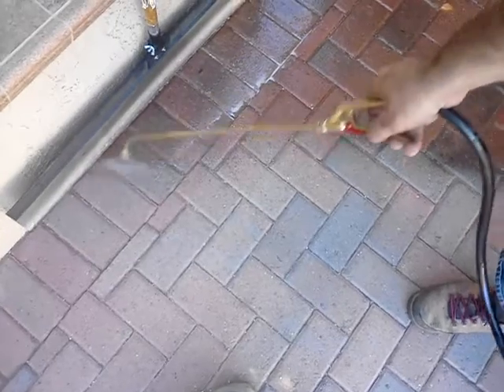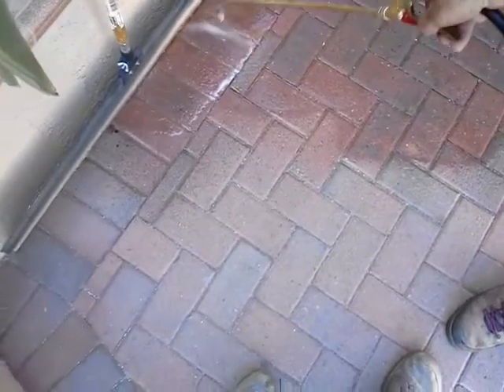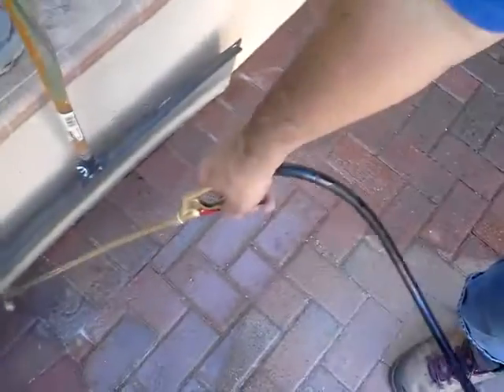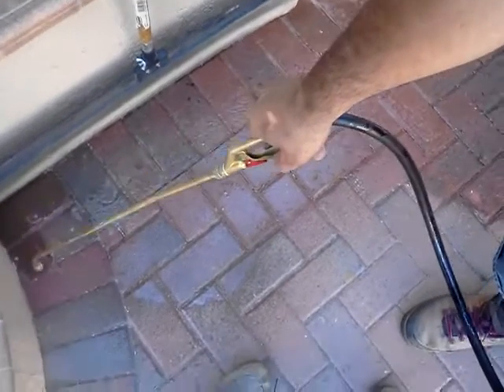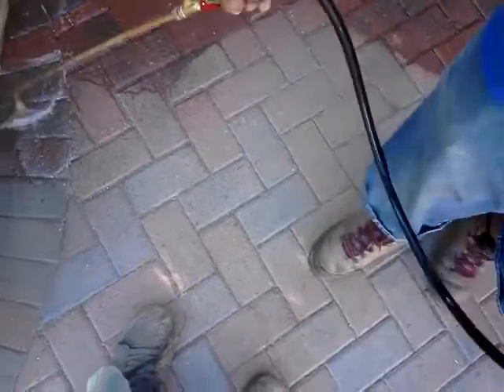Paver Flooring Sealed Restored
Pavers Sealed and Restored  by Pave Cleaner LLC